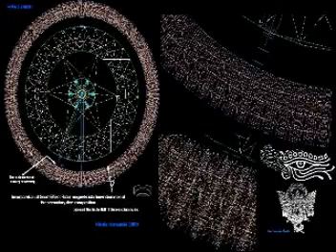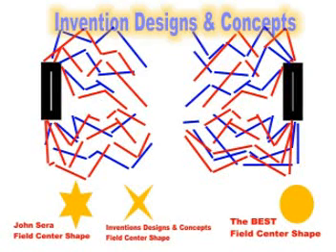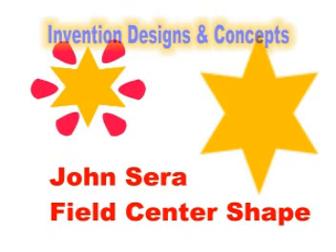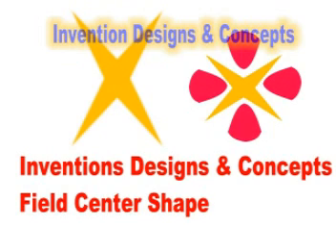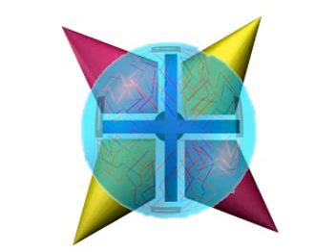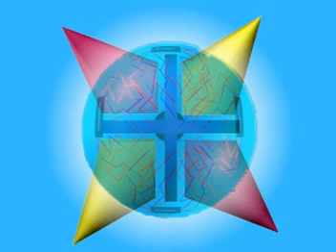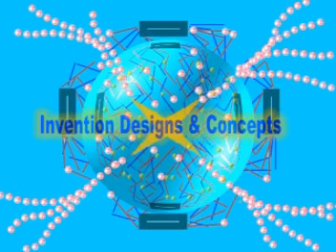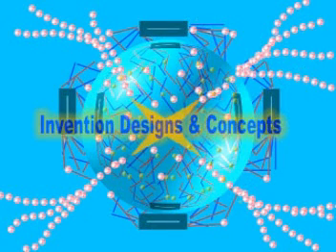Boosting John Searl Device By InventionDesigns&Concepts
POWER" did you say POWER?  Check out this device by Inventions Designs & Concepts. We hop to create a better device  that can make Hydrogen mixed with Neutrinos atoms to get  that extra BOOST!
Notes by Designer. Follows.

Trying to Mimic mimicking the EARTH  core Magnetic fields

Imitating the EARTH magnetic core fields.

Fact. Two magnets will  attract if it's  the same fields.
Fact if the poles are switched, it will push away.
MAGNETIC FIELD!
When a magnetic field is created  with in it's own. It will want to separate.
What go's wrong when you chip of a piece of a magnet and it reattaches in a different position. This will not happened if you scramble the magnetic field around  the small piece. It will never reattach.  To any side of it.

I always wanted to do this. Lol

In the 1980 I cam up with what I called "Oil In Water" Theory.
Magnetic fields fall in this same category  when it come to  two forces trying to exists in one an other.
Thus Oil  in Water. If you change  the magnetic filed in the Earth gravitation field. You can make it levitate.
How? Simple. Get the magnetic fields to cause it's simple pattern to become radical. Radical in movement. Disrupts the fields and causes  the  Laws that govern Quarks to be broken.
Just imagine the sun Neutrinos flowing into this device and the invisible radiation atoms are disrupted in this radical but controlled magnetite field. Atoms and Quarks will be bashed around and filtered through releasing it's energy.
You can use this device to crack open atoms , neutrons and protons but under control conditions.
By controlling the energy input , speed and the elements you put into to it.   We should be able to grow as a people amounts ours self's.

I one day dream of  putting the rotating  spindles in H2O container and see if it will induce a hydrogen thrust. "Fly through Space  like a Commit" It will be like taking a ¼ Hydrogen Bomb and slowly lighting the fuse when ever you want to. I even got my Thrust design and force fields system on paper. My system allows engine thrust to be redirected through the front nose of the ship. All over the ship to be shielded from Radiation and collects some of it to help power the ship  motor system..
Question, What happened it you change Radiation electronic signature? Or Reverse it energy field to deplete it. How? Radiation sound lit it could be restricted if you could get to the electron and reorganize them.
For example look at  the magnetic field of "John Sera Device" it's just Bowing out and you can see the area where atoms get snatched away and filtered out. But there is no way he can collect all the energy around it because it's only in one dimension. My device shape will capture it in Two dimension, It will go to the plain where radiation can be seen and grabbed, The same for the sun  Neutrinos . They physically exist in another dimension, Just like  space  and some gasses. It's there but  you cant see them.
By Inventions Designs & Concepts.  2011
H3O.